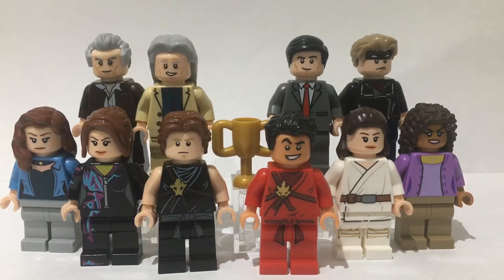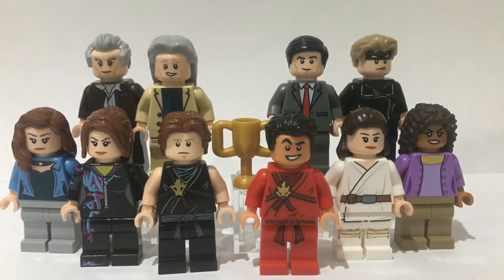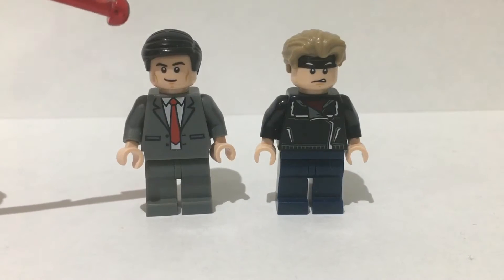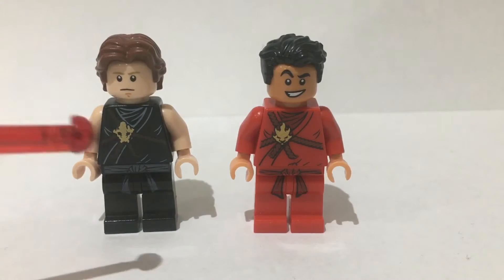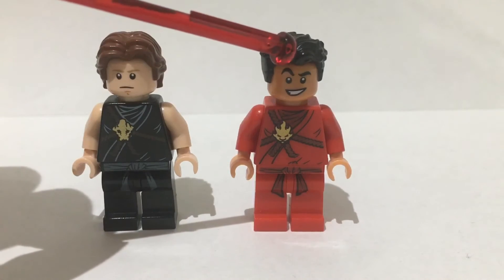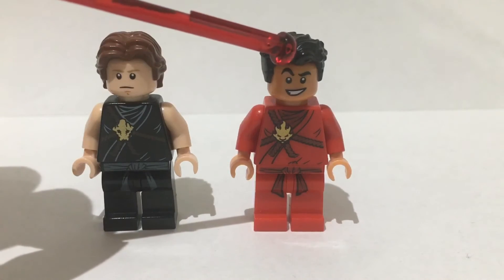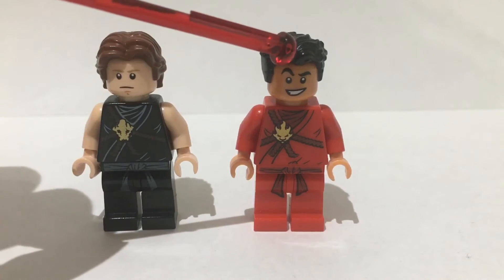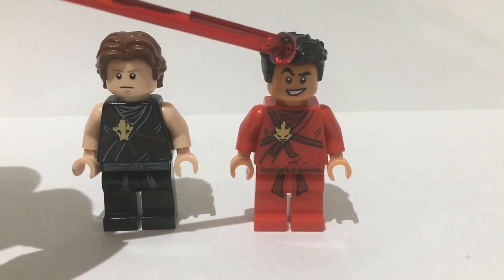Lego Cobra Kai Season 4 Custom Minifigure Showcase